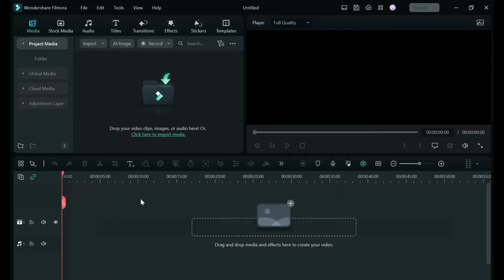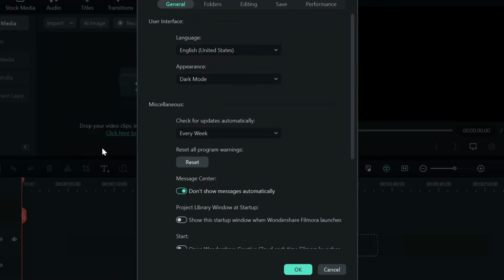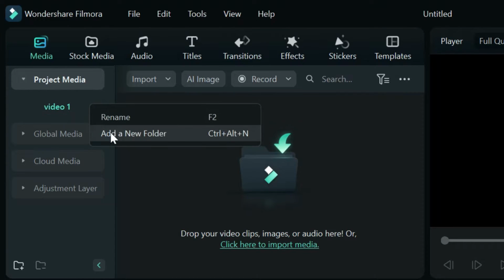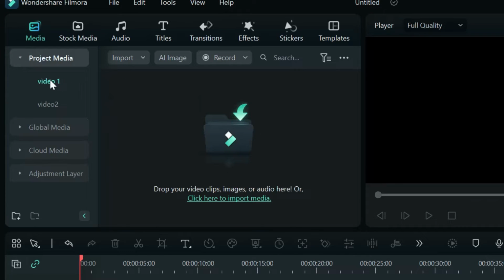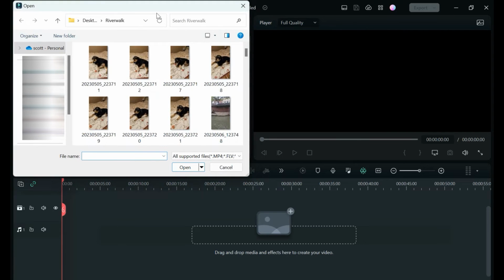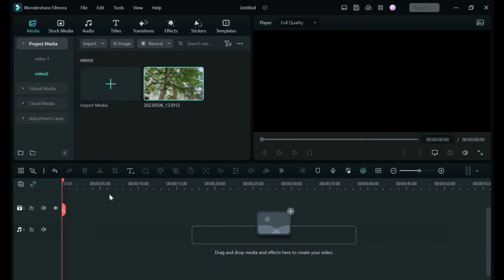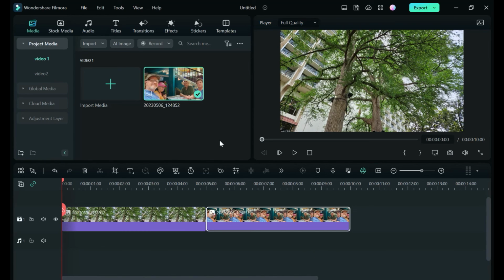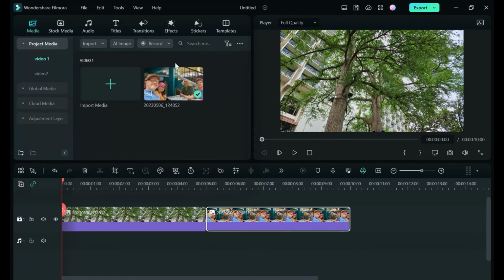Learn Filmora 12 Fast Easy Setup and Use in Minutes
Learn Filmora fast and EASY.